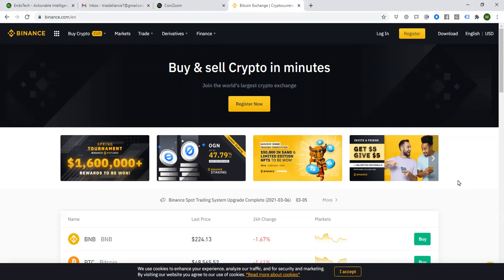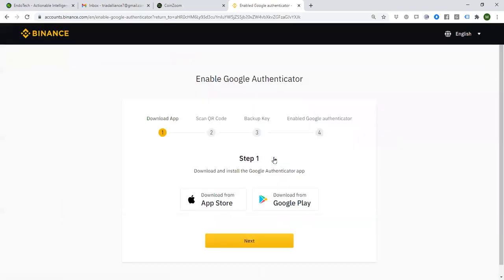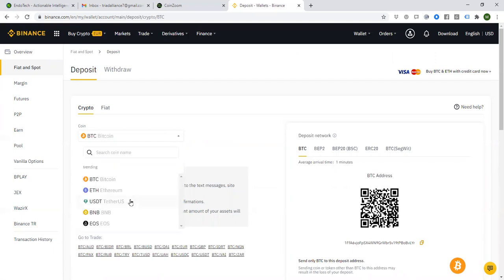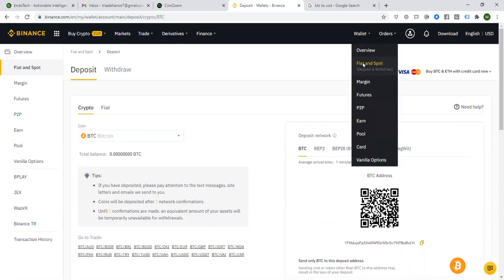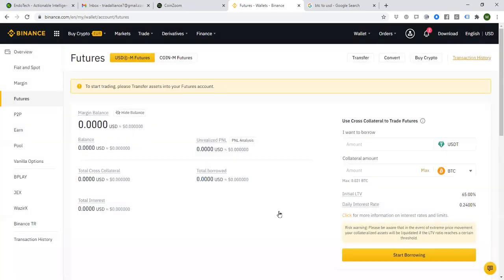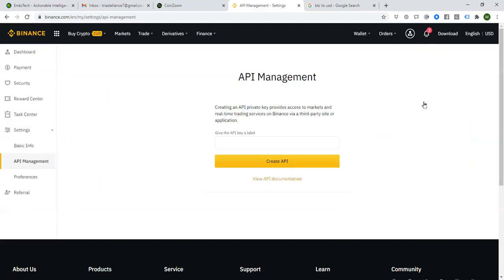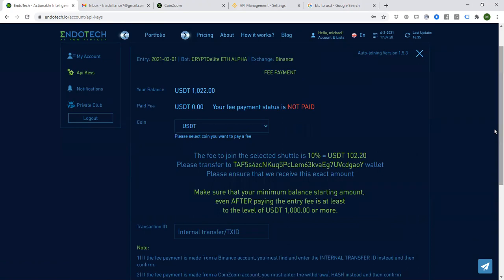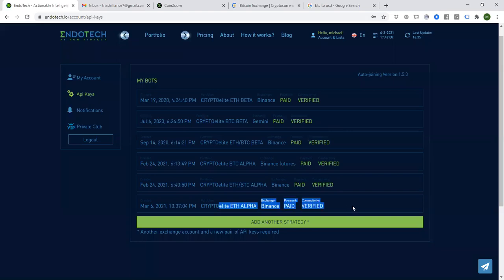Crypto Elite Setup Video 4b (Binance) - iGenius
Binance.com Setup Instructions (For ALPHA Endotech Strategies)
Noble Mike Jamison